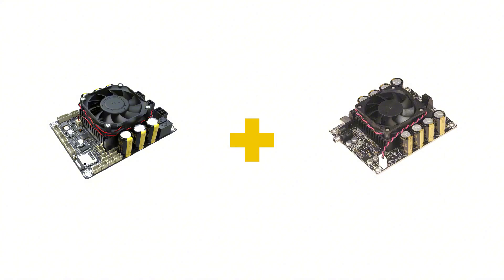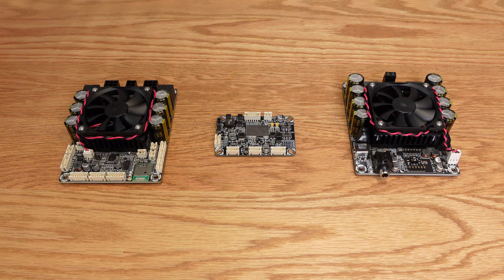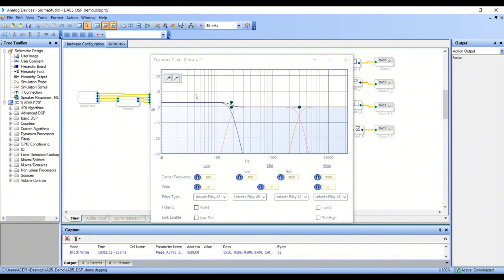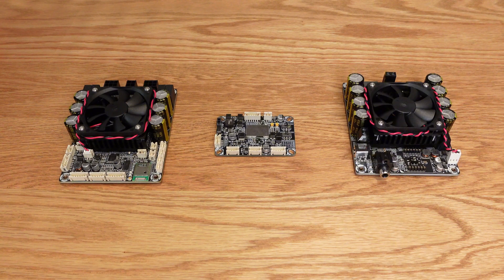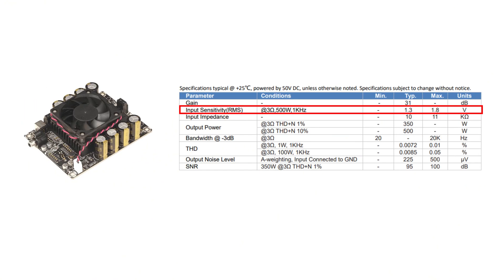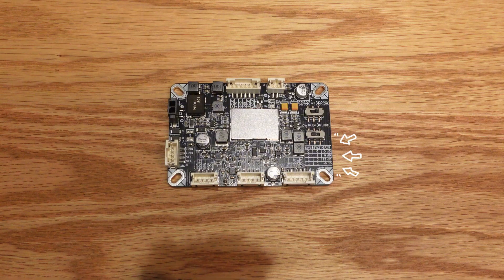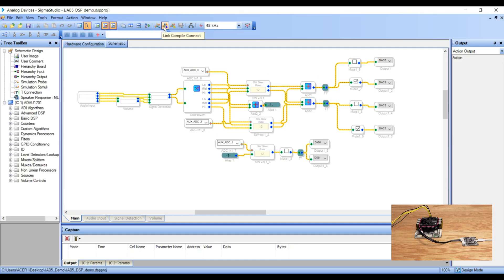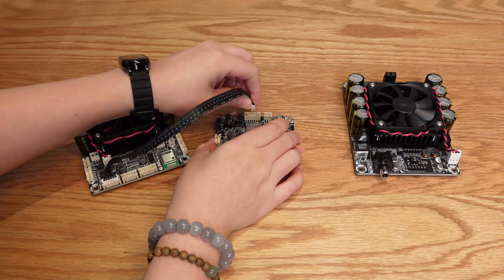How to create a high power 2.1 audio system with JAB5 & 500W TAMP mono amplifier for sub | Free code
Many are familiar with WONDOM 4x100W Bluetooth amplifier board JAB5, usable in various audio setups. JAB5 operates in 4.0, 2.1, or 2.0 modes, offering I2S output to expand systems. Today, we'll show JAB5 with a high-power WONDOM board, creating a 2.1 system with a 500W T-AMP. This board, supporting only analog input, requires a conversion for JAB5's I2S signal. The PCM5122 D2A board is used for this.
For better performance, we have modified the program for this high power 2.1 audio system. The program is open-sourced.